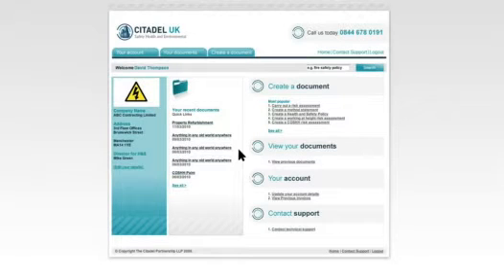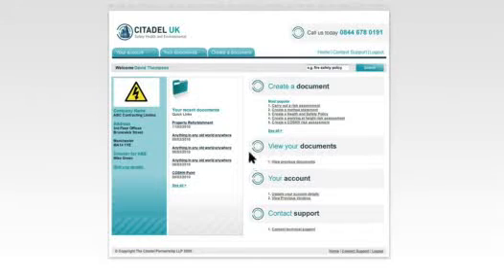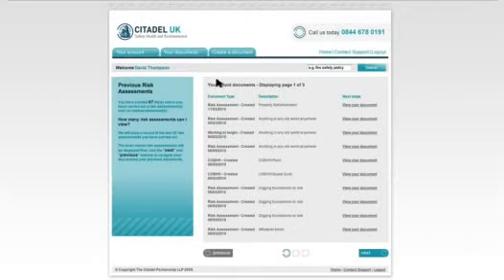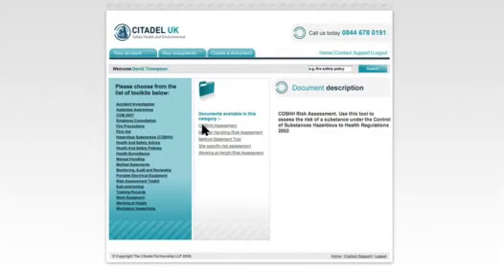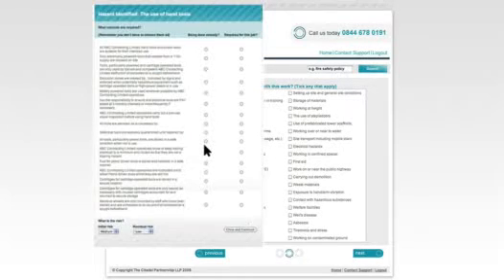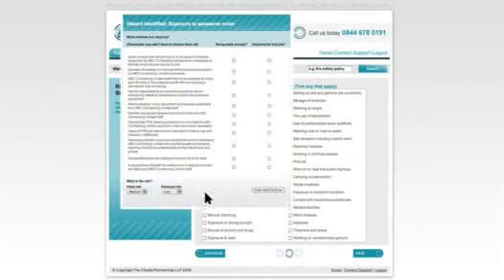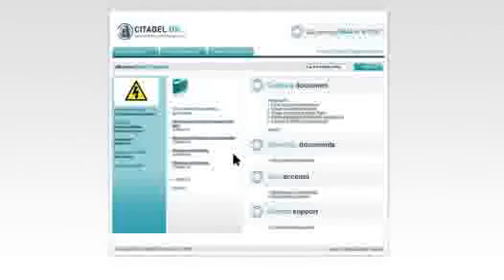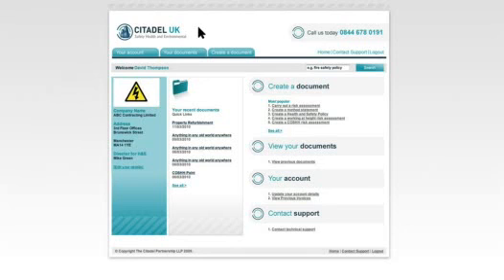Health and Safety Advice : Health and Safety Advisor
Health and Safety Advisor The Citadel Partnership Health & Safety Advice for Construction Companies in the UK.

Health and Safety adviser
Risk assessment
Competent person